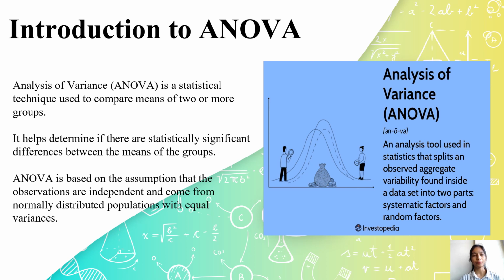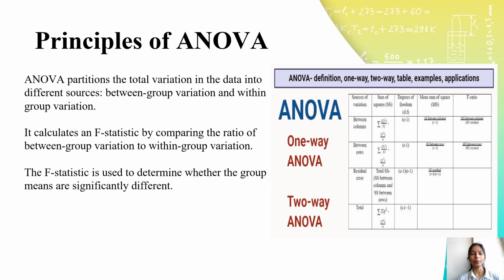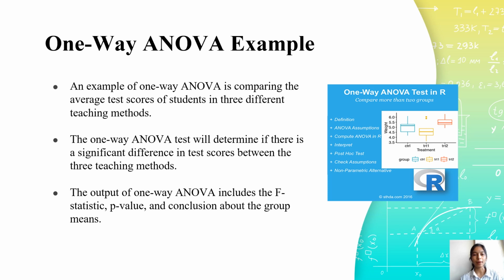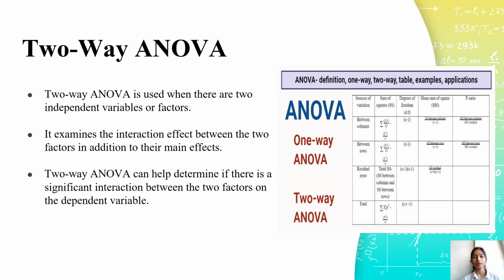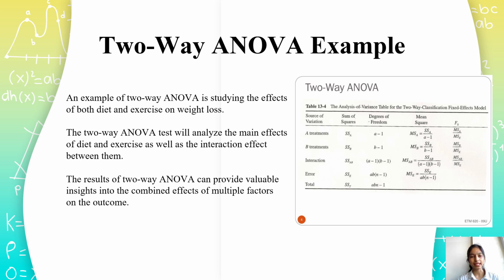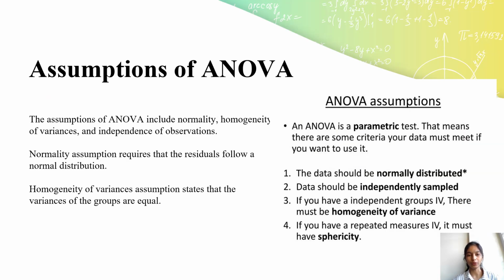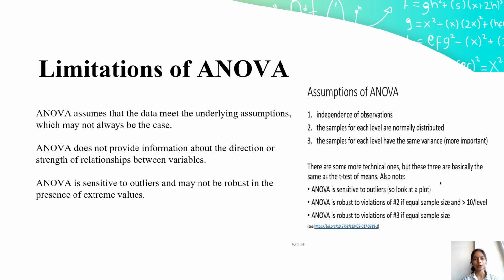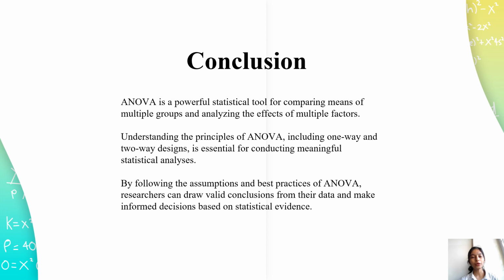Understanding Basics and Principles of One-Way and Two-Way ANOVA | Engineering Mathematics Explained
In this video, we delve into the fundamentals of Analysis of Variance (ANOVA) in engineering mathematics. Whether you're a student or a professional, grasping the concepts of one-way and two-way ANOVA is crucial for data analysis and decision-making in various engineering disciplines. We break down the principles behind ANOVA, explore its applications, and provide practical examples to solidify your understanding. Join us as we demystify ANOVA and equip you with the knowledge to confidently apply it in your engineering projects.